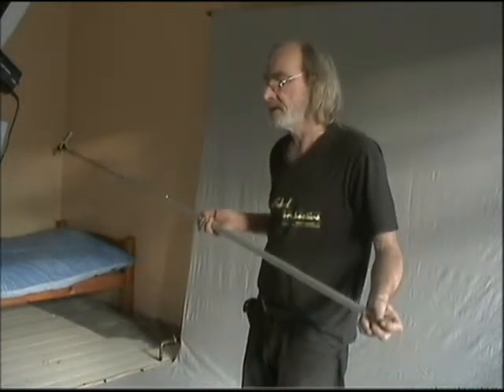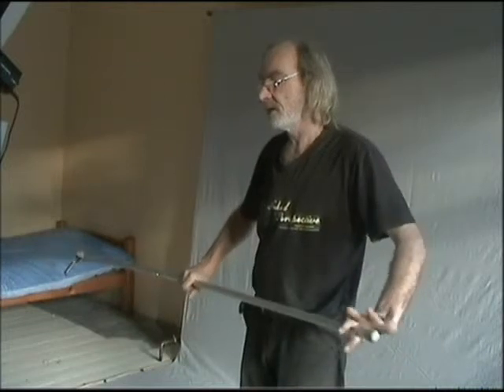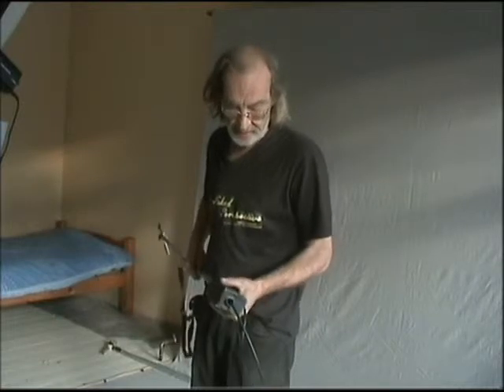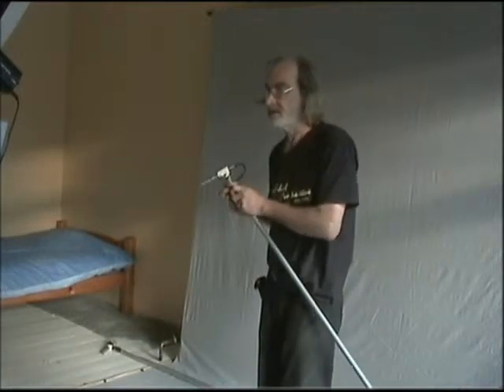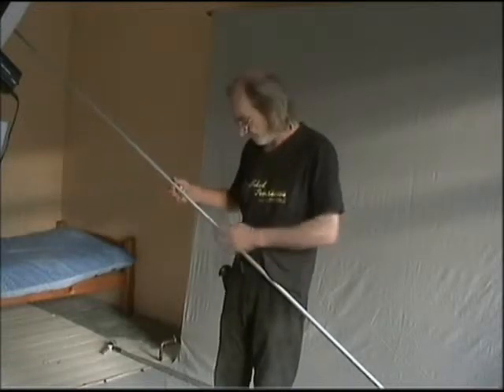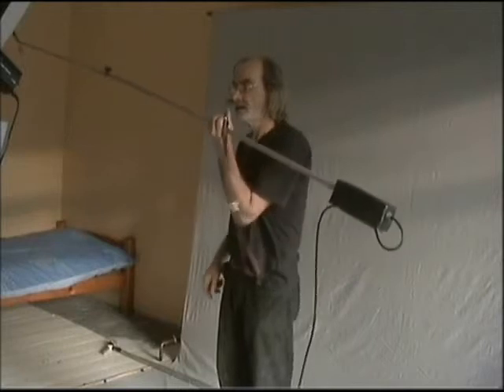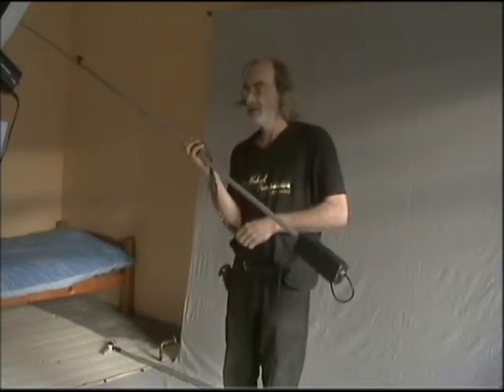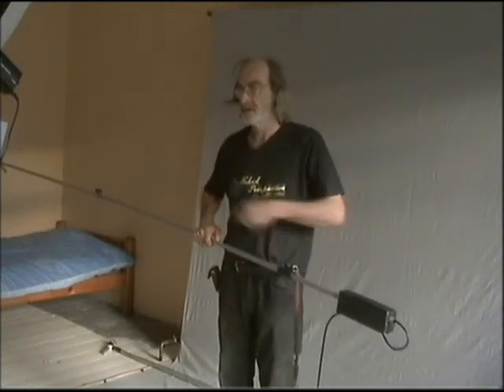Microphone Boom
Seeing several vieos on home made mic booms, i see one major downfall, although your microphone might be light, when it's on the end of a pole it can so easily get heavy on long shoots.
Camera booms have counterbalances, so why not a mic boom .
I added a counterbalance weight to the one i built, this makes it possible to control with one hand which means the other hand can take a break to give it a rest.
Other refinements are that the cable runs up the middle of the pole, it's actually an extending curtain pole, the finial attachment was cut and used as an adjuster.
The cable is brought out at the microphone end through a hole and secured.
The microphoneis ine that i am going to leave on the pole, though it needs a windshield.
This boom could be rested easily on the shoulder, hung from a shoulder strap, or mounted on a tripod.